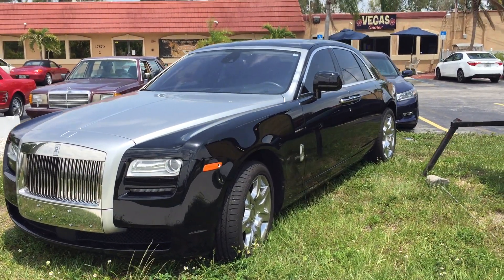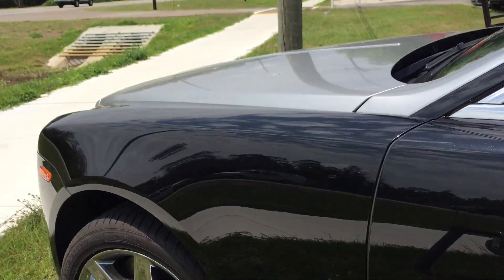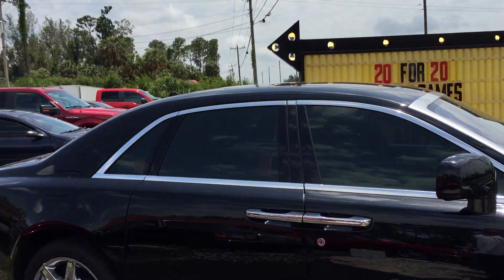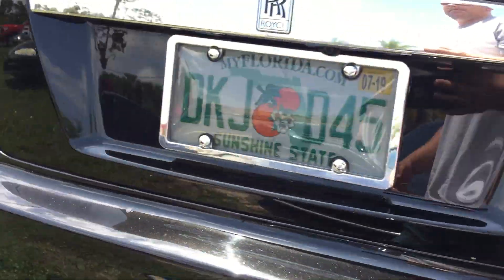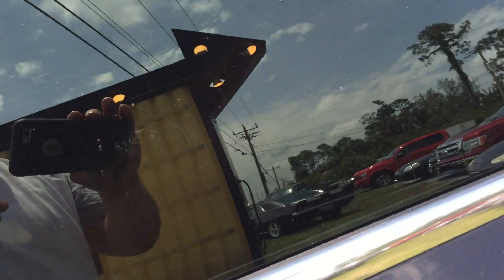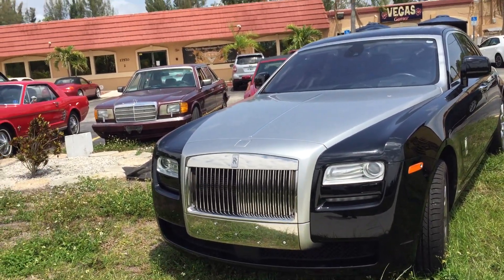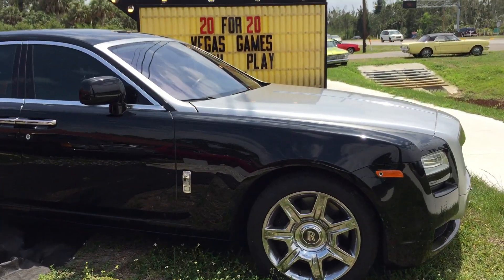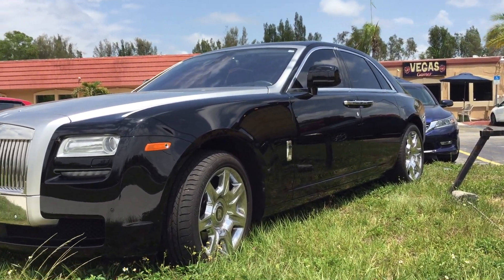Rolls Royce Up On The Grass!! Rolls Royce Coupe Rolls Royces XavierSantos47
Street Rides TV  was created by Entrepreneur and car enthusiast @XavierSantos47. You can count on StreetRidesTV to deliver awesome car videos from all across the web as well as unique original content.